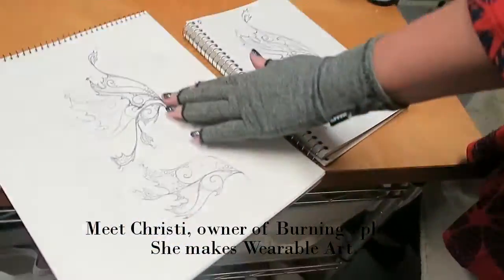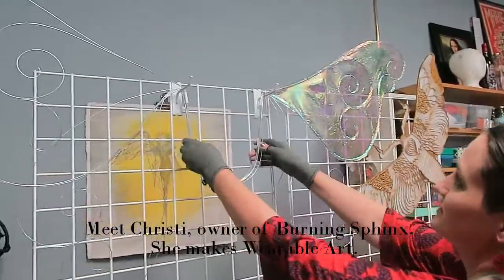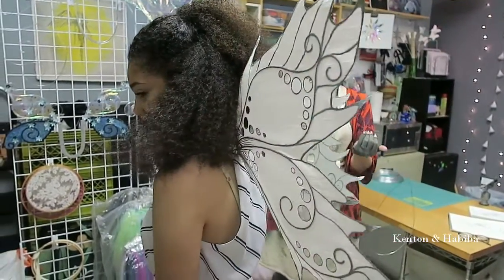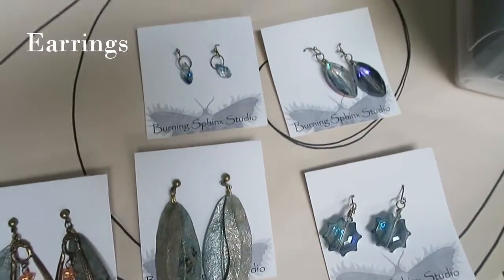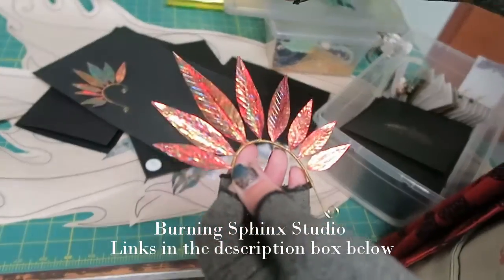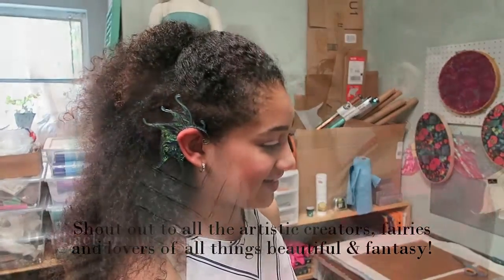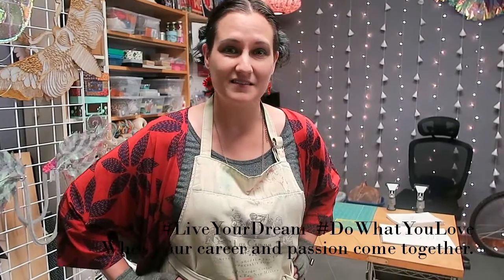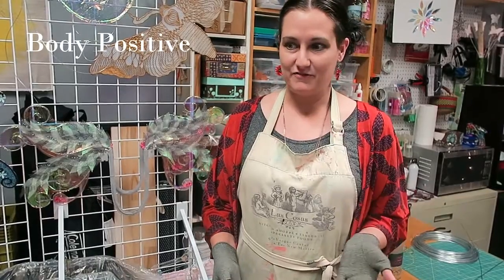BURNING SPHINX STUDIO Fairy wings, Butterflies and other Wearable Art! meet the Artist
Meet the artist and owner of Burning Sphinx Studio. She makes beautiful fantasy wearable art from earrings, to necklaces, to butterfly and fairy wings! Right here in Carrboro North Carolina.
Mariam and I had the pleasure of spending some time in her art studio trying on some of her pieces and learning about what inspires her.